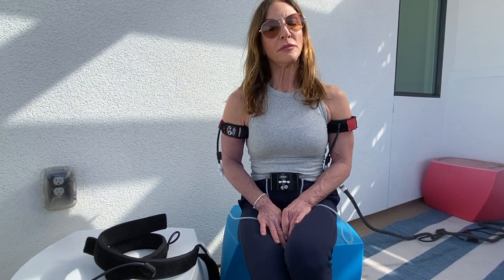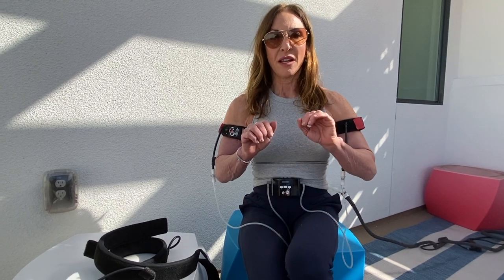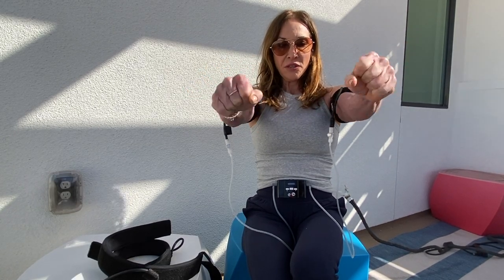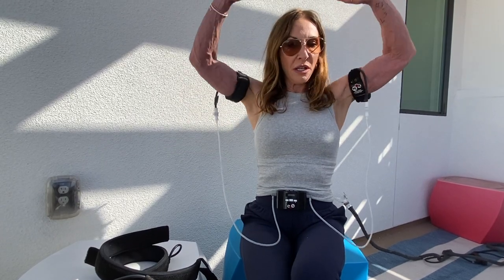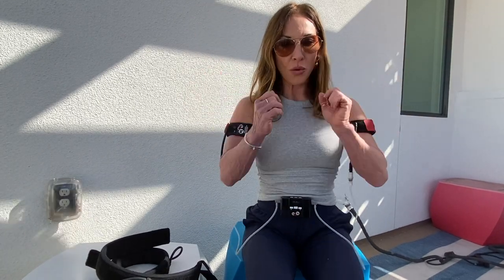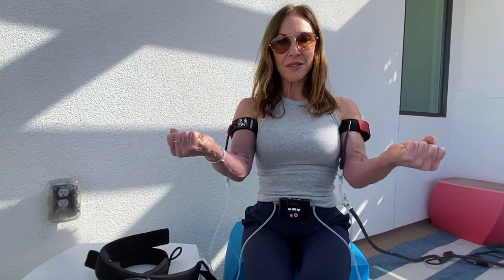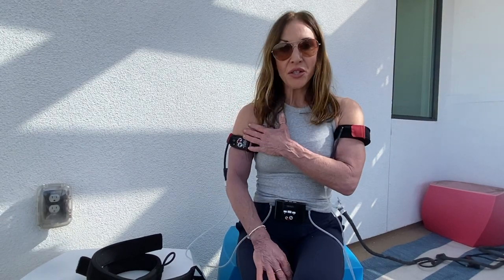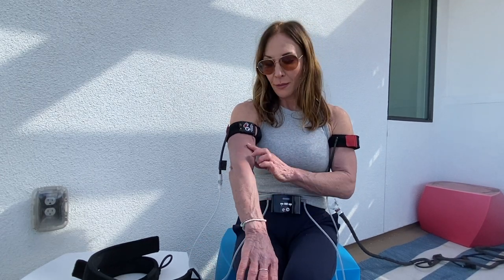Tina Newman - KAATSU Introduction, Part 3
Tina Newman explains about her use of the KAATSU Cycle 2.0 using the KAATSU Air Bands and the KAATSU Cycle mode.